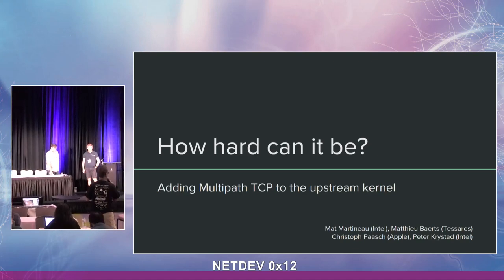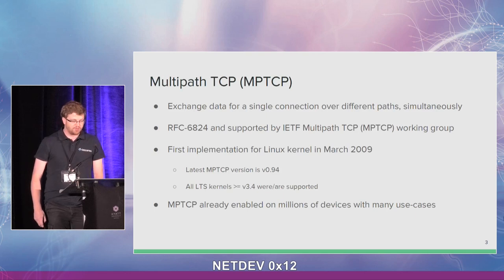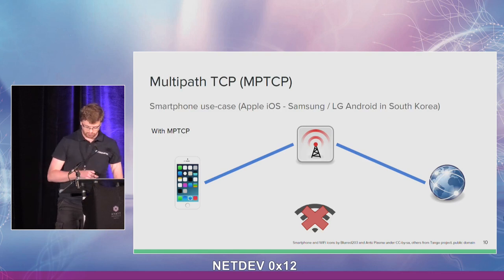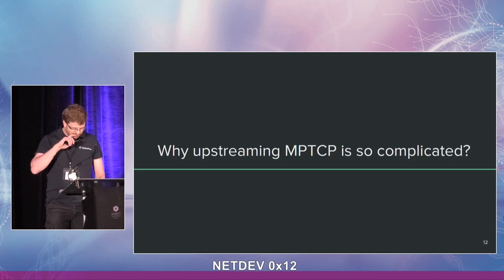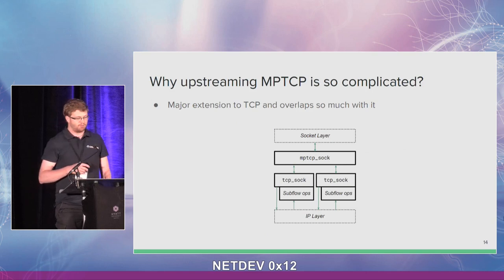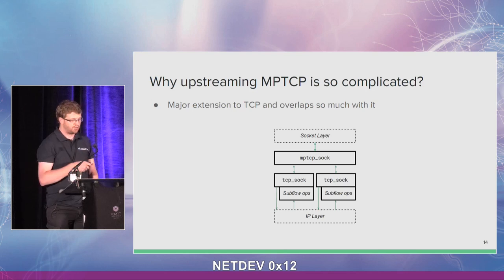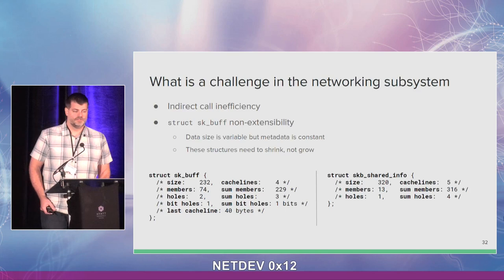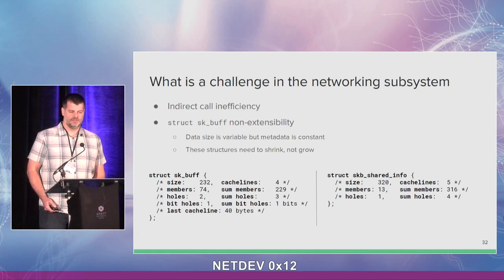Netdev 0x12 - How hard can it be? Adding Multipath TCP to the upstream kernel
Mat Martineau, Matthieu Baerts, Christoph Paasch, and Peter Krystad have been working on kernel Multipath TCP (RFC 6824) support.

There have been difficulties in the past in upstreaming this implementation due to its invasive architecture; however, the authors feel that they have better understanding since the last time they showed up at netdev conf 0.1:
The current MPTCP implementation has moved from it research-y origins and is already used by millions of devices in production environments. The protocol standardization is also now complete. For these reasons the authors feel that experience has gained them a lot of insight and they are ready to move forward with upstreaming.

In this talk, Mat Martineau and Matthieu Baerts gave a gentle introduction of Multipath TCP and mentioned some uses cases already in production. They discussed the challenges faced - both resolved and
ongoing. More importantly they looked for feedback on how to best revamp the current implementation for upstreaming purposes.

This talk takes place on July 13th, 2018 at Netdev 0x12 in Montreal.